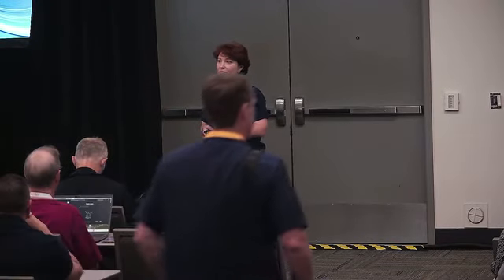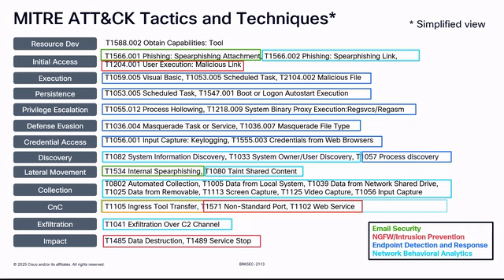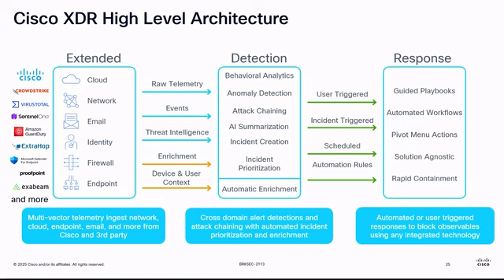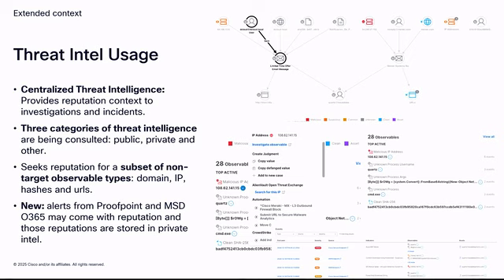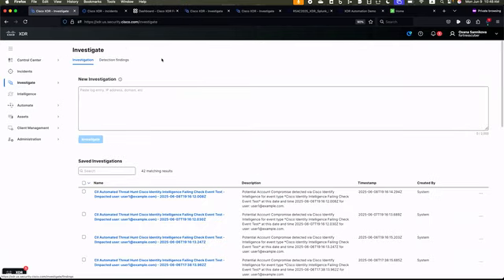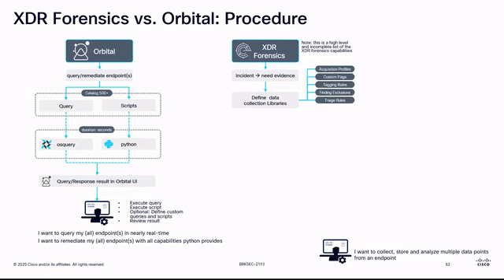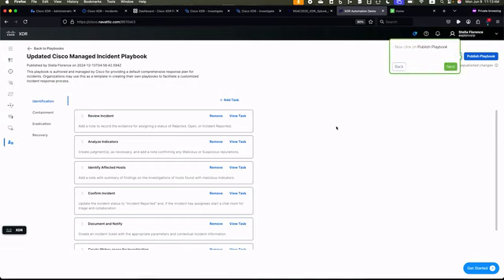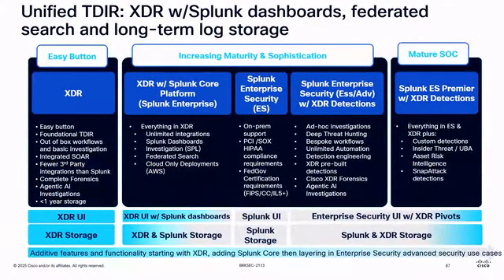Cisco XDR: Making Sense of All the Parts and Pieces | Cisco Live 2025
Delve into how extended detection and response (XDR) can transform your security operations and drive impactful business outcomes. In this Cisco Live 2025 on-demand session, Technical Marketing Engineering Manager Oxana Sannikova answers key questions such as:

• What should an XDR be?
• Is Cisco XDR a SIEM or a SOAR, or something else?
• Is Cisco XDR just an evolution of Cisco SecureX?
• How does it work to make your security response more efficient and effective?
• What components are critical to make XDR an effective tool?

Get a full walkthrough of the latest Cisco XDR features, innovations, and real-world use cases with demos designed to accelerate your SOC.

🔗 Learn more about how Cisco XDR makes threat detection and response fast, simple, and effective